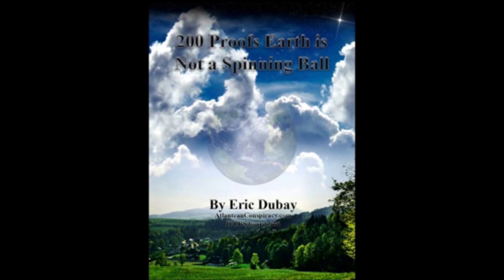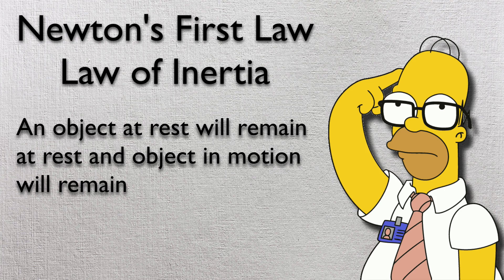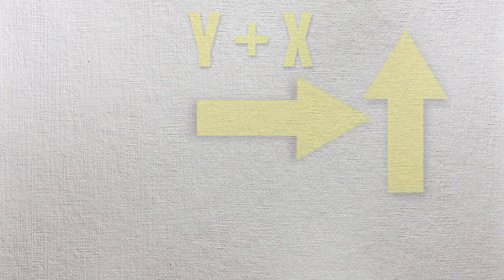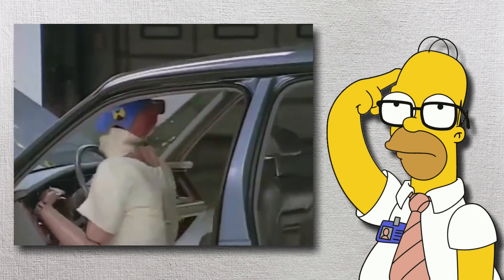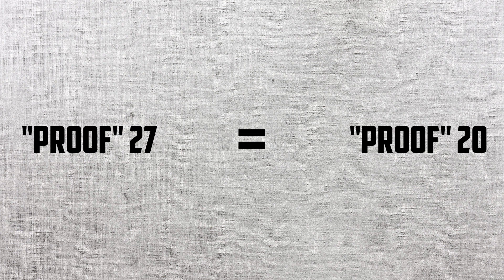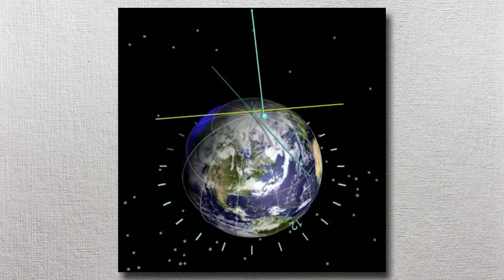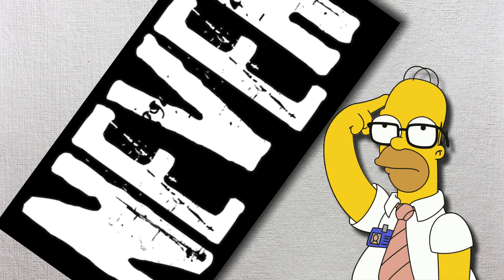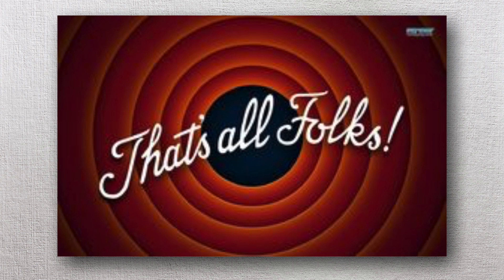Debunking 200 "Proofs" for a Flat Earth: 20-31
Today we take a look at Dubay's misunderstanding of physics, for a whole 9 proofs.